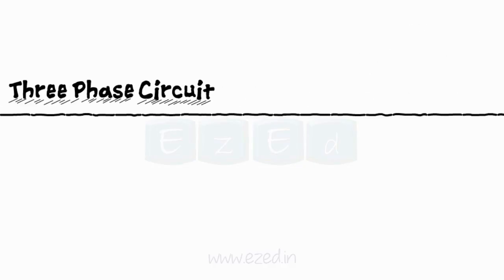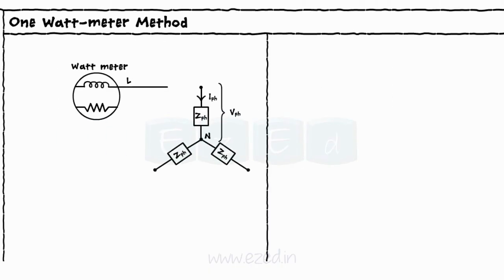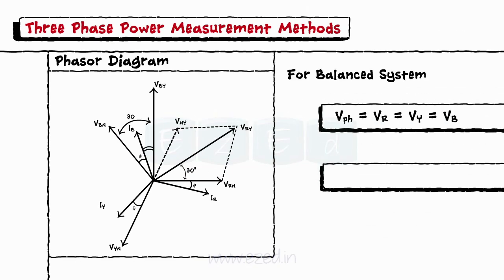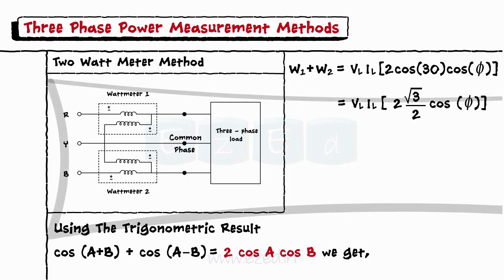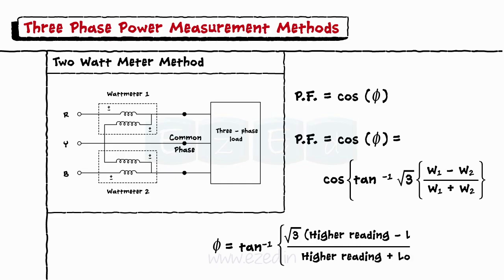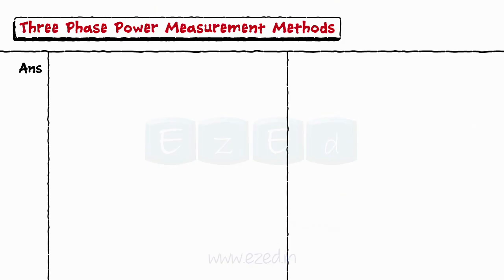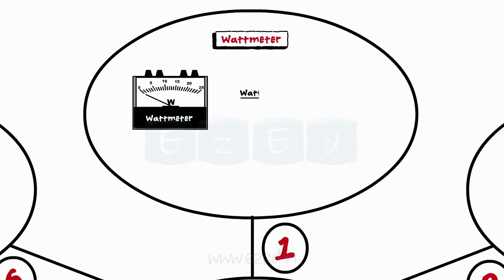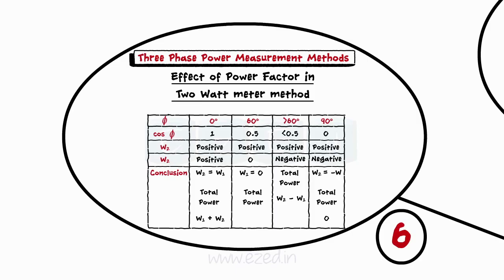Three Phase Circuit Tutorial - 1 Wattmeter 2 Wattmeter Methods - Solved Problems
This Three Phase Circuit Video covers the following Measurement Techniques
  - One - Wattmeter Method
  - Two - Wattmeter Method